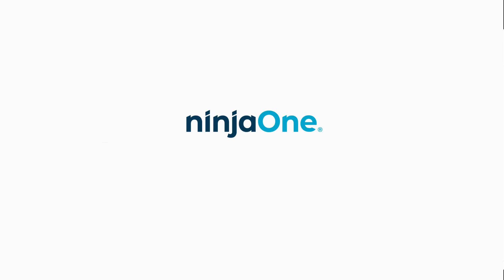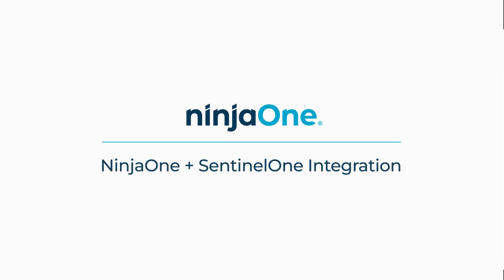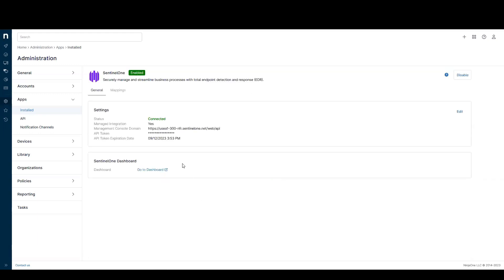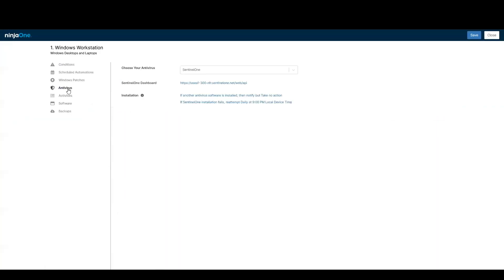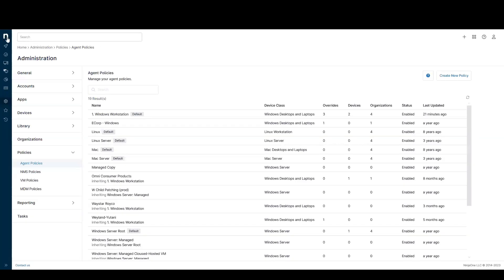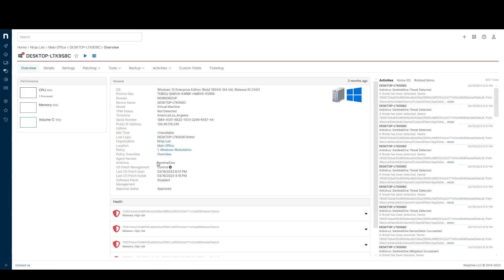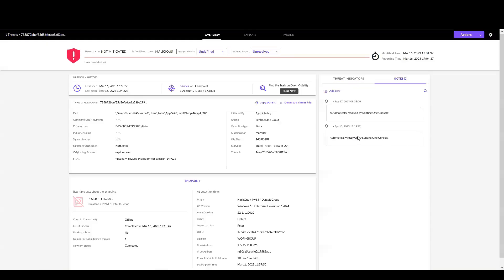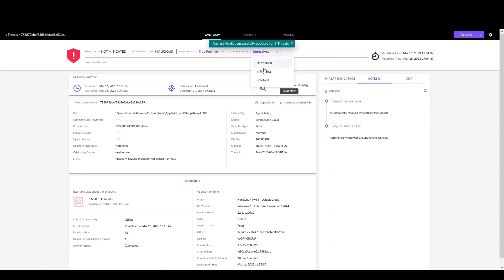NinjaOne + SentinelOne Integration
The NinjaOne + SentinelOne integration makes it easy for IT teams to deploy SentinelOne Singularity protection on their endpoints, see detected threats right within their NinjaOne console, and then remediate those threats by access in the SentinelOne application with a single click.